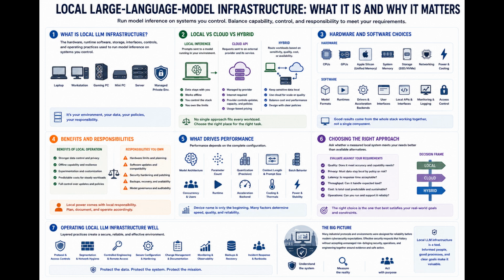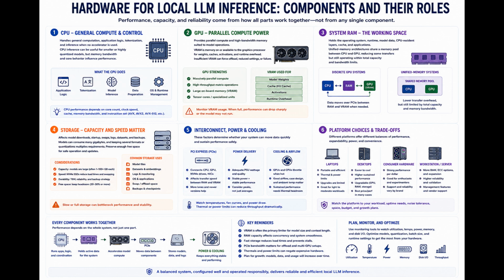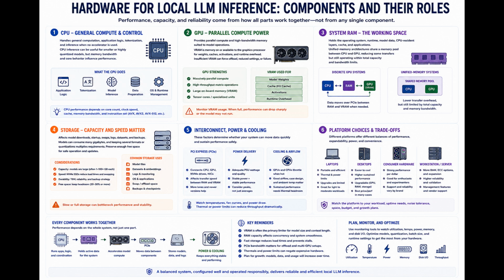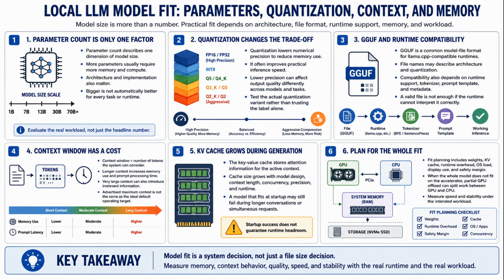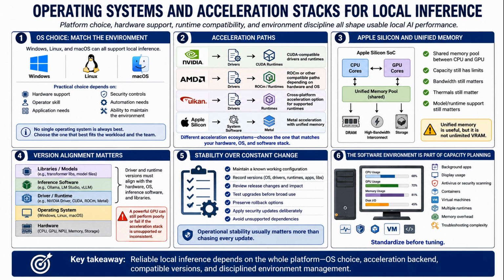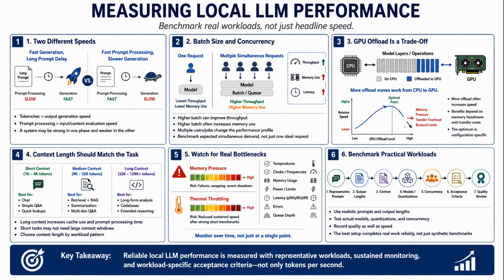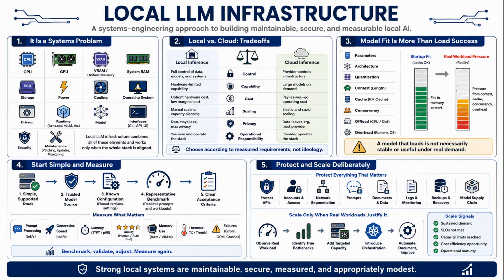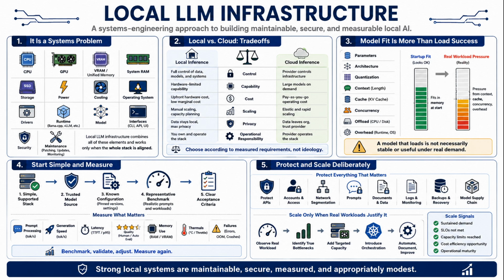Introduction to Local LLM Infrastructure Course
This is the video edition of a free open course from Truth Surge on local LLM infrastructure.

The course introduces the systems, hardware, software, and workflow concepts behind running large language models locally. It covers model selection, CPUs, GPUs, VRAM, RAM, storage, inference tools, local privacy, performance tradeoffs, and practical planning for local-first AI environments.

Topics:
local LLMs, local AI infrastructure, private AI, AI hardware, GPU inference, VRAM, model serving, AI workstation, local-first AI